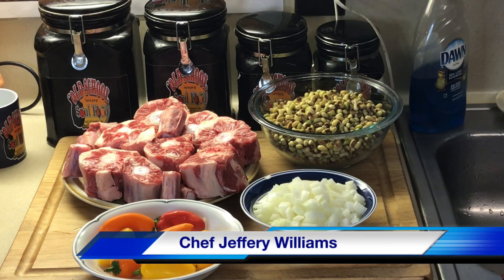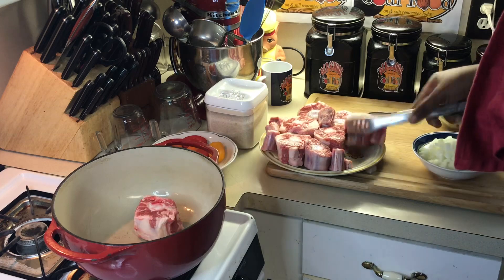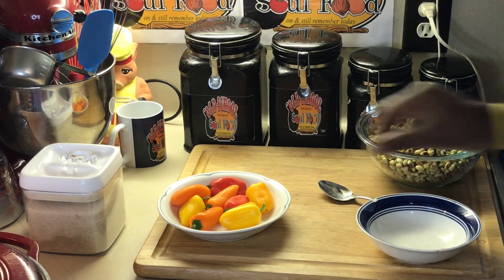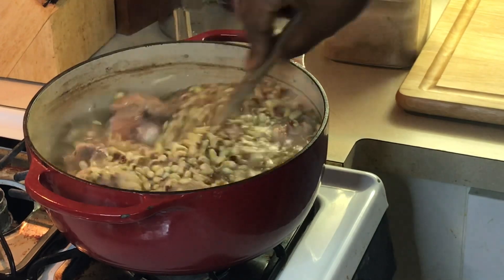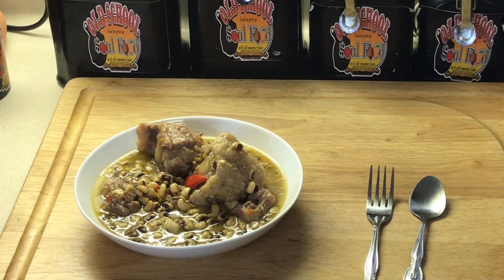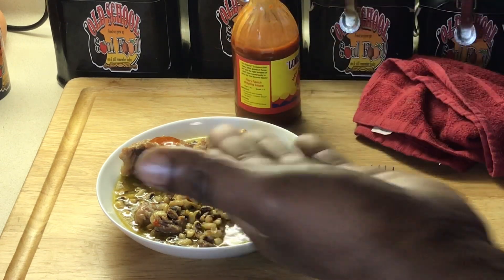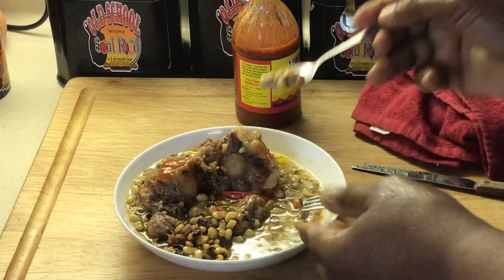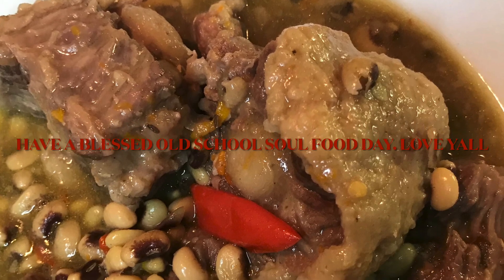OLD SCHOOL PURPLE HULL PEAS AND OXTAILS(SUNDAY AFTERNOON DINNER IDEA)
This is one of my all time favorite Sunday afternoon comfort foods
Its a dish you can slow cook on a  Saturday  night and have ready to warm up for after church Sunday dinner
Serve it with some candied sweet potatoes,green beans,cornbread and some chow chow and you have an awesome dinner that for sure will put you too sleep

Recipe:
2# cut oxtails washed and cleaned
1 whole sweet onion chopped
1# fresh purple hull peas(you can also use crowder,creamers,black eyed)
2 tsp salt and pepper
3-4 qt water or chicken stock
4-5 sweet peppers(optional)
place oxtails and onions in large pot
season with salt and pepper
let simmer for 1 hour
after 1 hour add peas and peppers and cook an additional 1 hour or until peas and oxtails are tender
(adding more water as needed)only need enough water or stock to cover peas)

ENJOY WITH CORNBREAD

MY MAILING ADDRESS IS:
23501 CINCO RANCH BLVD
SUITE H120
PMB  # 142
KATY,TEXAS 77494